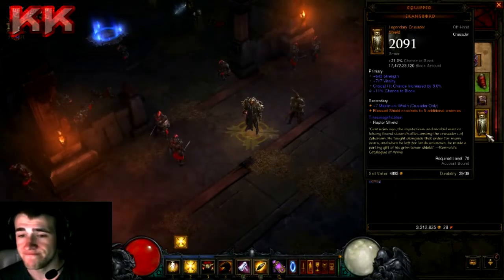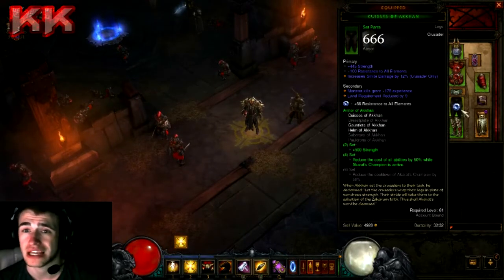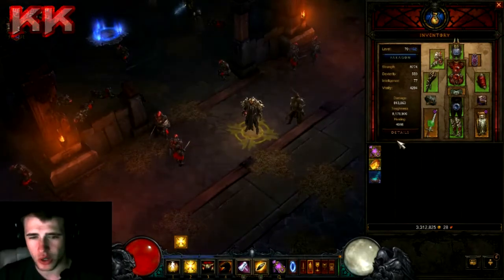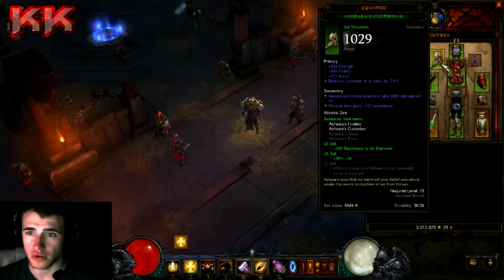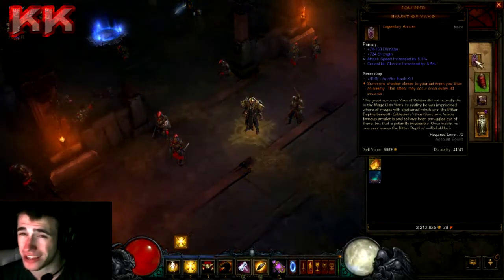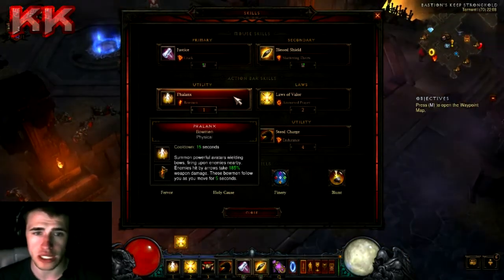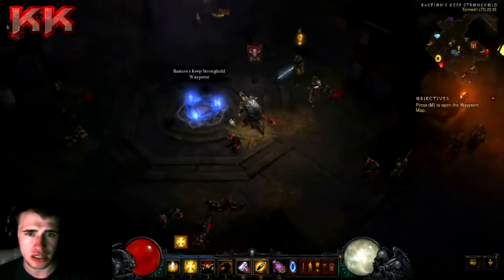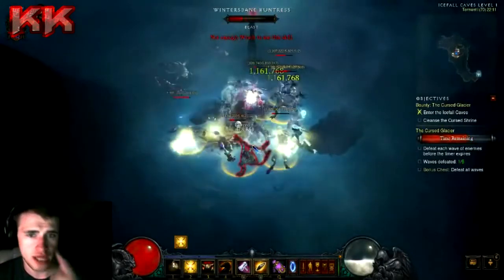Diablo 3 Reaper Of Souls: My Crusader /W Killerkev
What is up guys Today I am going to be showing you what Spec/ build I am running on my Crusader. This Is Not a how to video or a spec video. No Dont cry or Flam just showing you what I am useing in the game.